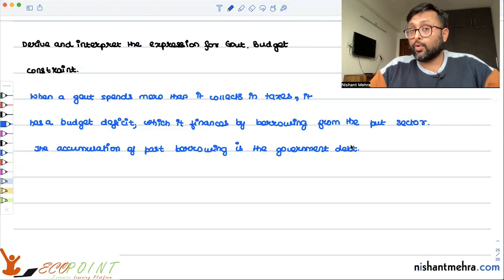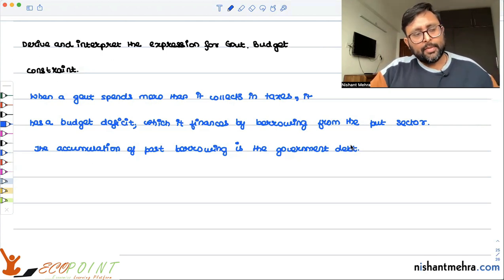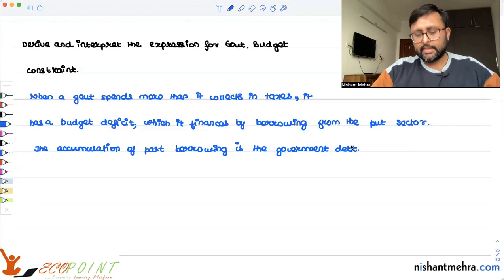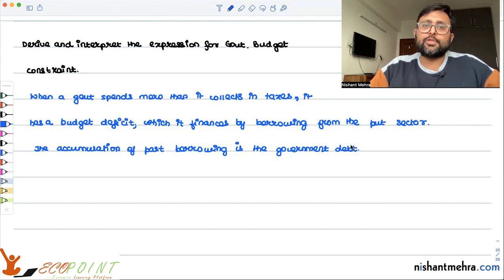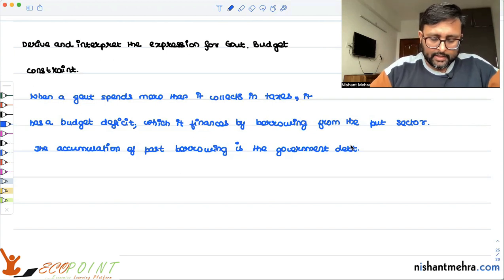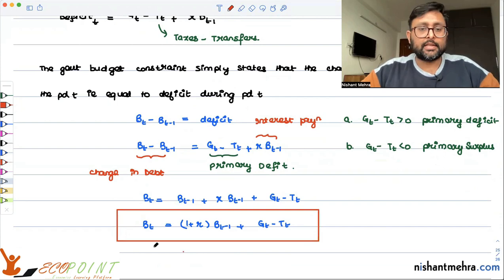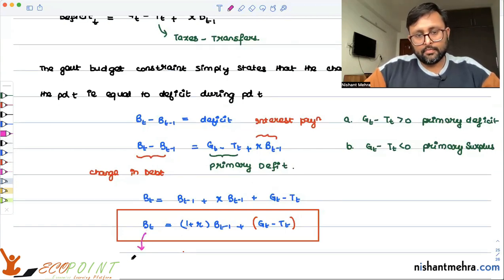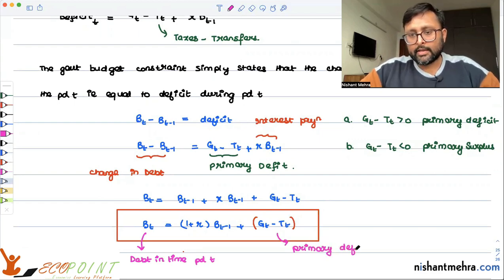Government Budget Constraint | Expression | Meaning | Fiscal Policy : Summing Up | 20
1. Derive an expression for Government Budget Constraint
2.Interpret it in terms of Government Debt

Reading : Blanchard, Chapter 26

1) Intermediate Macroeconomics semester course
2) UGC Net Economics
3) Basics of MA Economics Entrance Exam (DSE/ISI/JNU/IGIDR/MSE)
4) Indian Economic Services